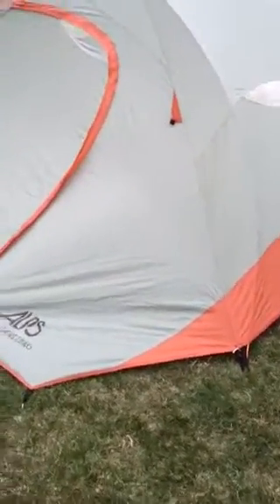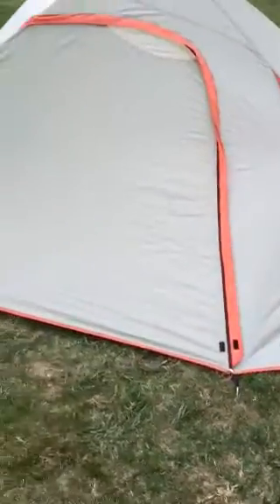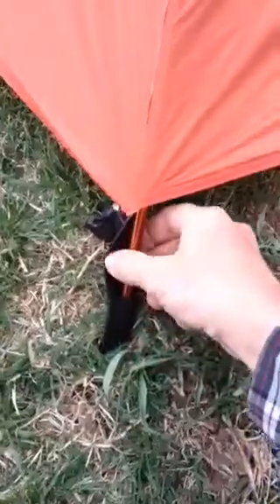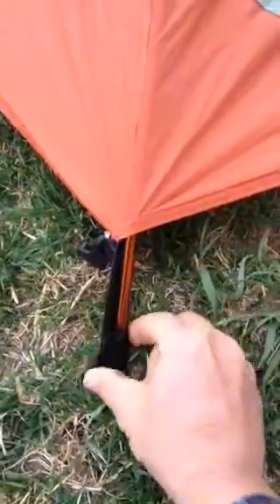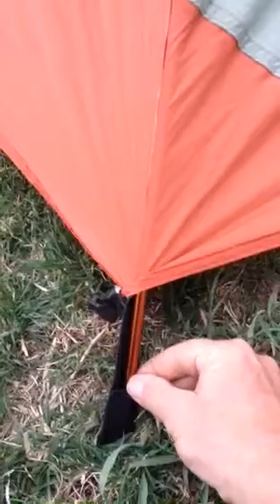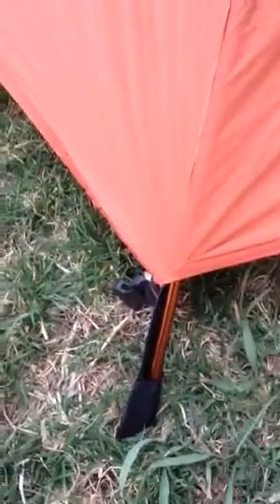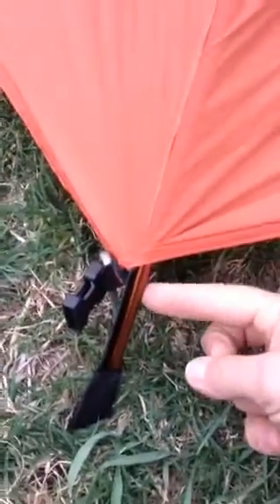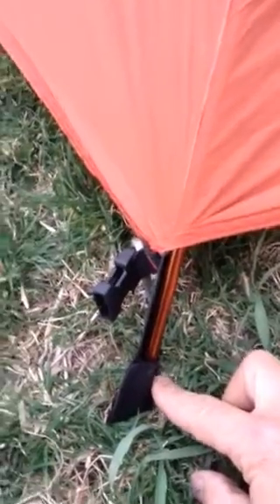Tent Fly Modification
Modification to my Alps tent rain fly to make it a spike camp tent